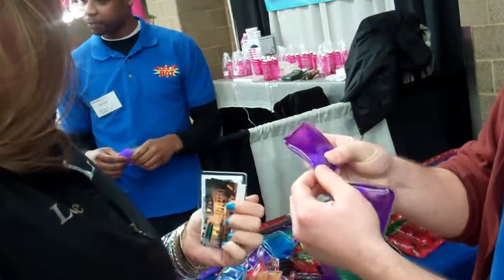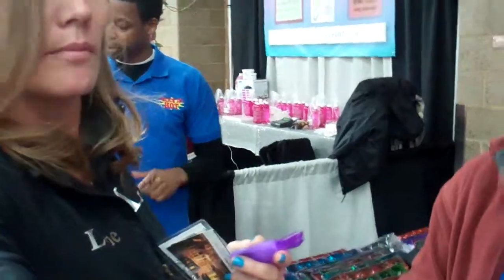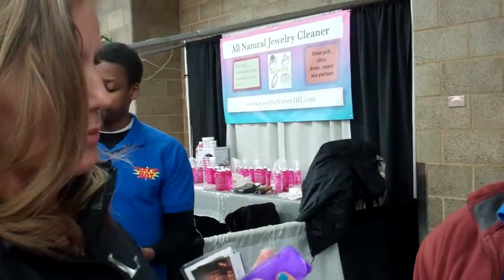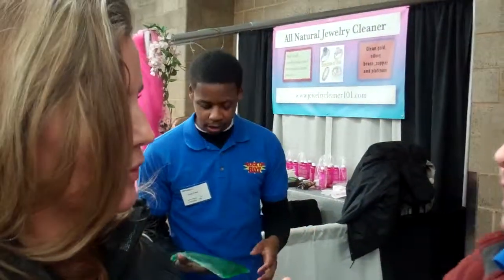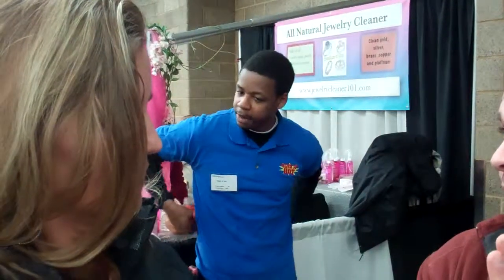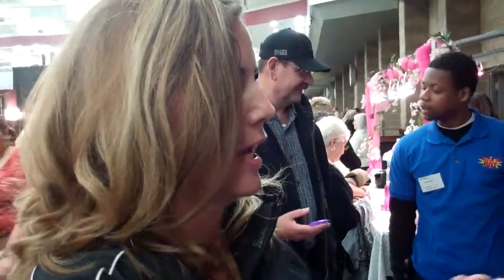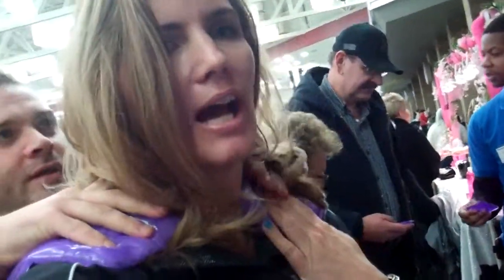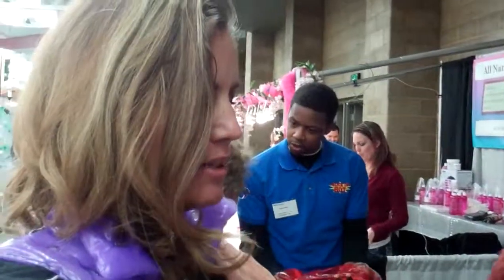Snap it hot